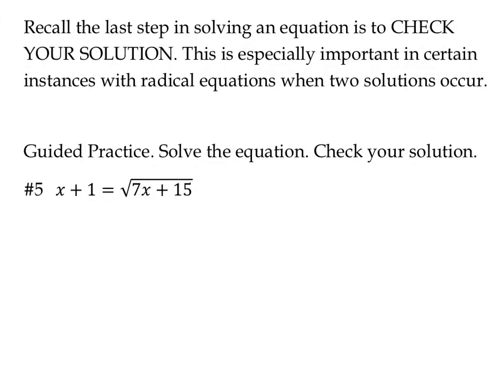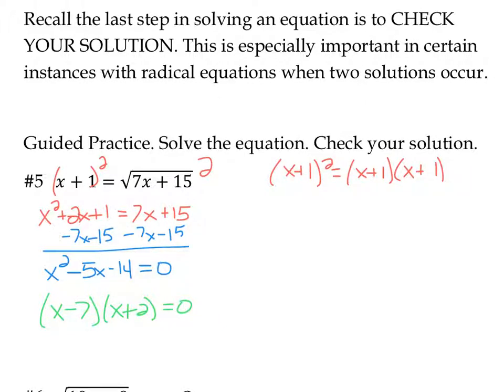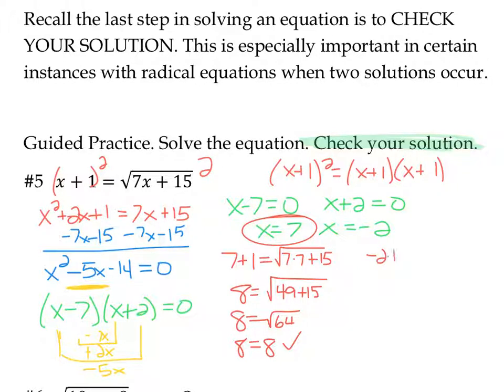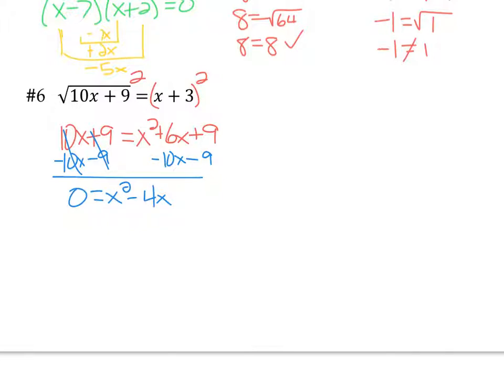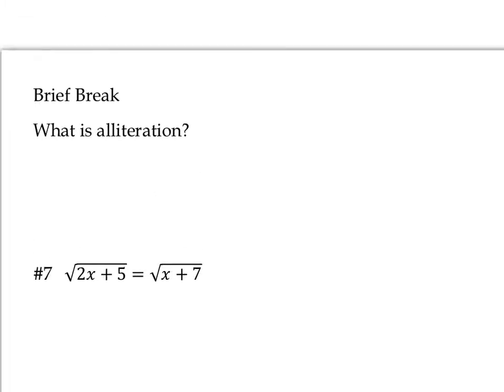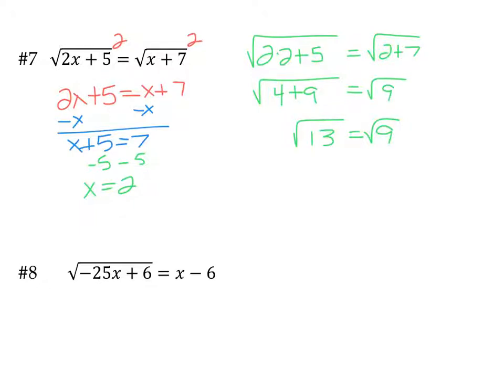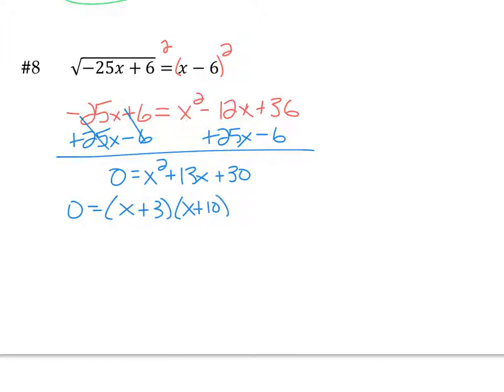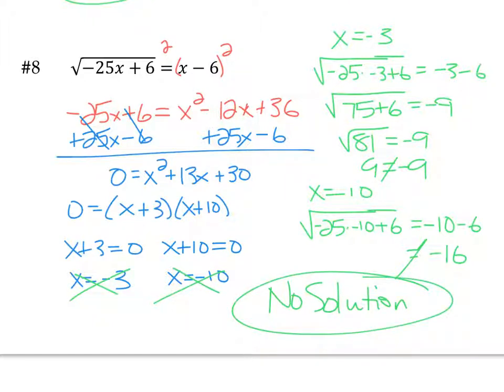Algebra 2 6.5 day 2 solve radical equations extraneous solutions